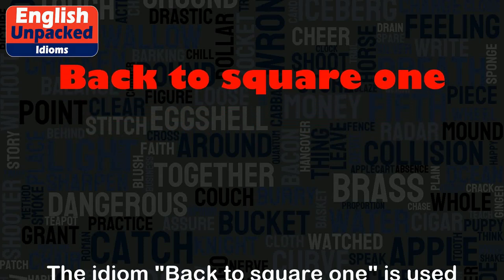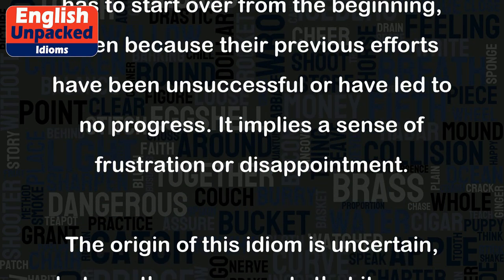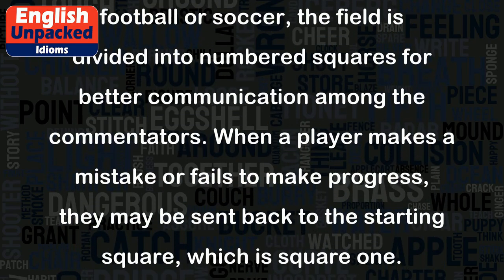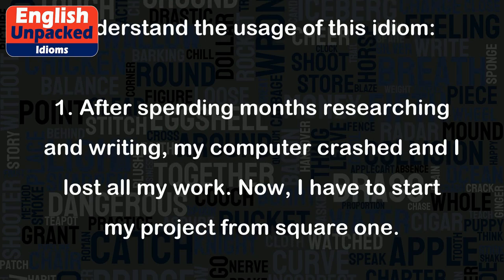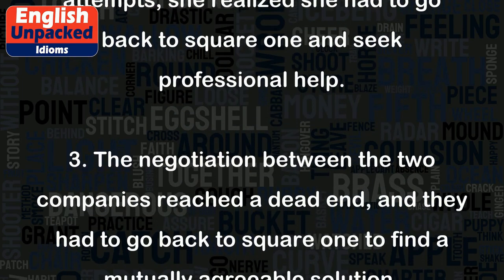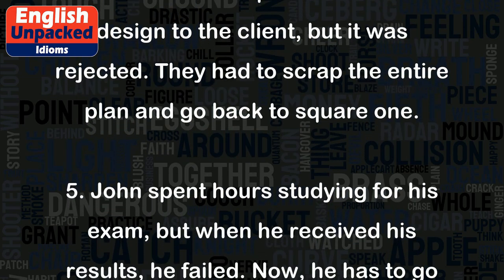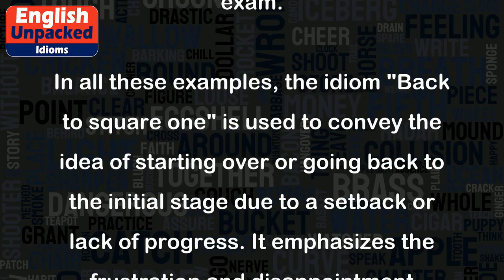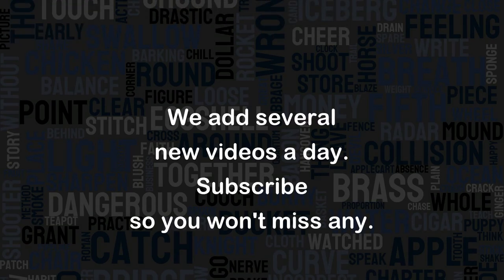Back to square one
The idiom "Back to square one" is used to describe a situation where someone has to start over from the beginning, often because their previous efforts have been unsuccessful or have led to no progress. It implies a sense of frustration or disappointment.
The origin of this idiom is uncertain, but one theory suggests that it comes from early radio or television sports commentary. In some sports, like football or soccer, the field is divided into numbered squares for better communication among the commentators. When a player makes a mistake or fails to make progress, they may be sent back to the starting square, which is square one.
Here are a few examples to help you understand the usage of this idiom:
1. After spending months researching and writing, my computer crashed and I lost all my work. Now, I have to start my project from square one.
2. Sarah was trying to fix her car's engine, but after several failed attempts, she realized she had to go back to square one and seek professional help.
3. The negotiation between the two companies reached a dead end, and they had to go back to square one to find a mutually agreeable solution.
4. The architect presented their design to the client, but it was rejected. They had to scrap the entire plan and go back to square one.
5. John spent hours studying for his exam, but when he received his results, he failed. Now, he has to go back to square one and retake the exam.
In all these examples, the idiom "Back to square one" is used to convey the idea of starting over or going back to the initial stage due to a setback or lack of progress. It emphasizes the frustration and disappointment associated with having to redo or restart something.